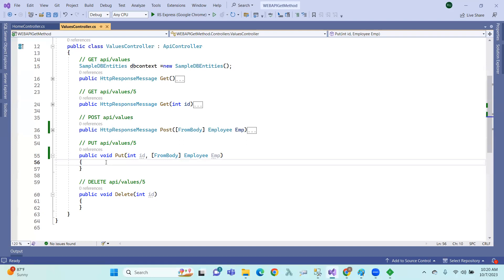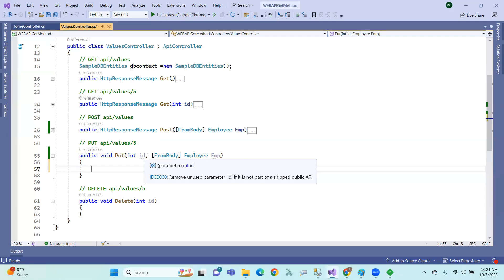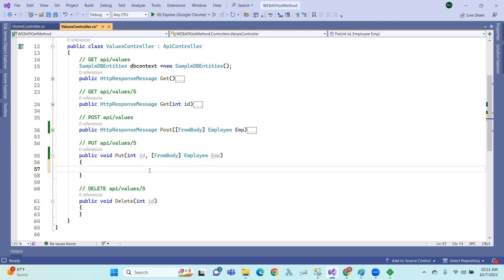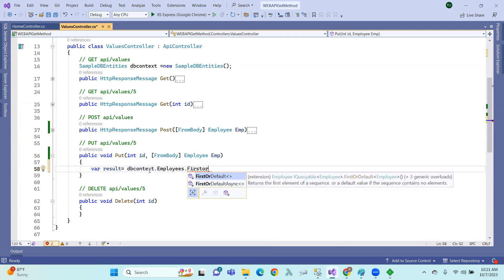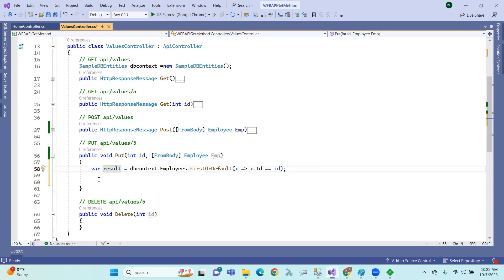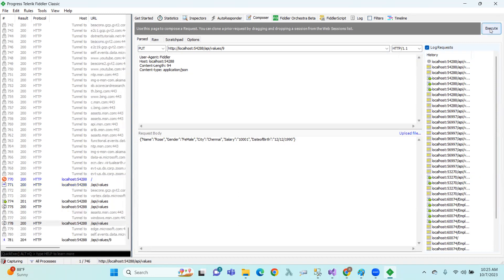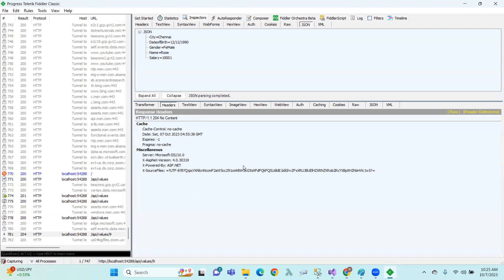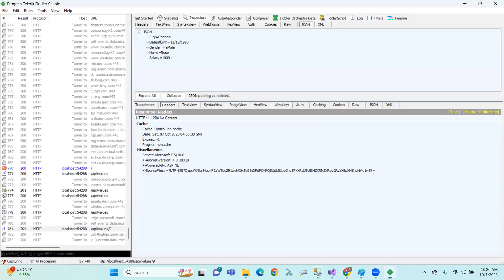7.WEB API : Implement PUT Method in Web API in Telugu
7.WEB API : Implement PUT Method in Web API  in Telugu